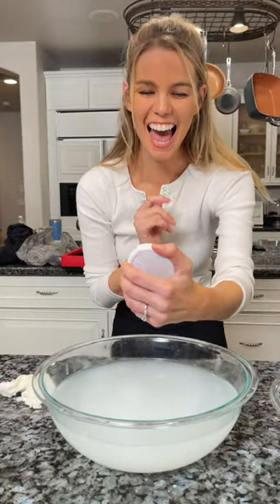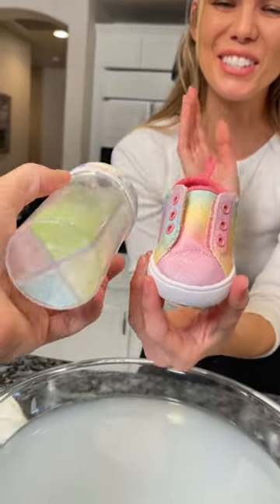Baby Shoe comes out STUNNING!